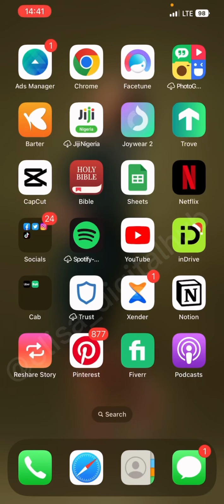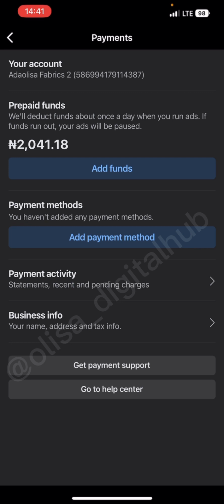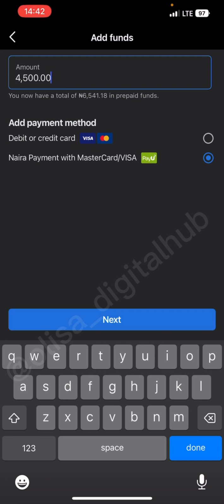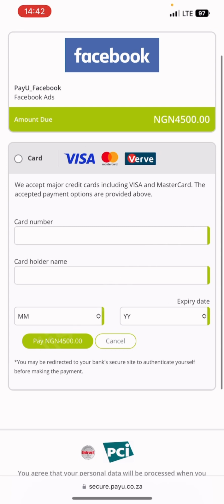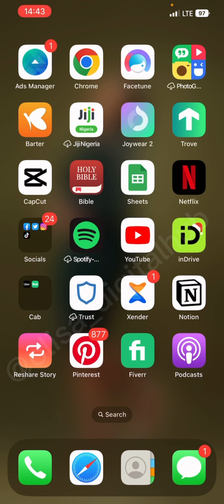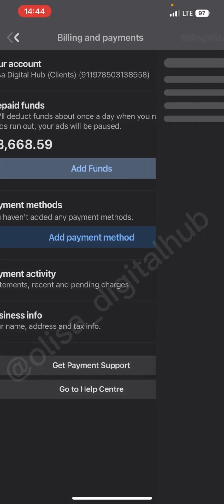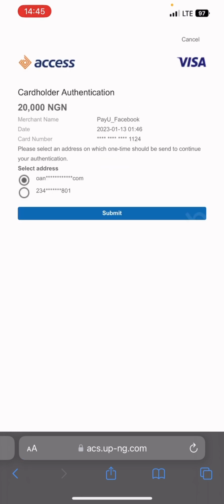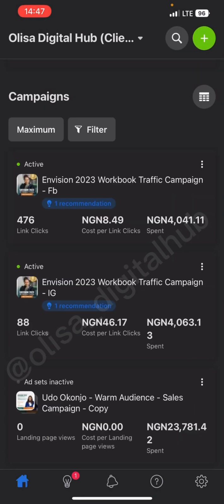How to FUND a FACEBOOK PREPAID AD ACCOUNT | Two ways you can put money into a PREPAID AD ACCOUNT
Hi! In this video, I made a tutorial on how to fund a Facebook Prepaid ad account through the Instagram app and the ads manager app.